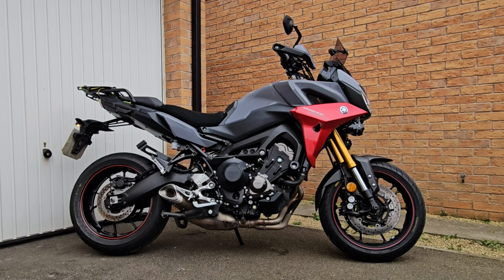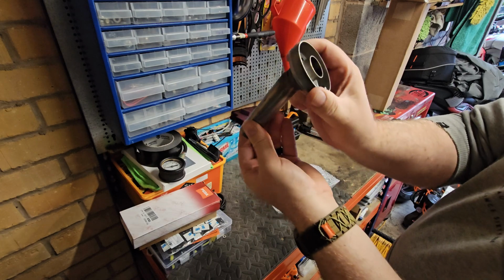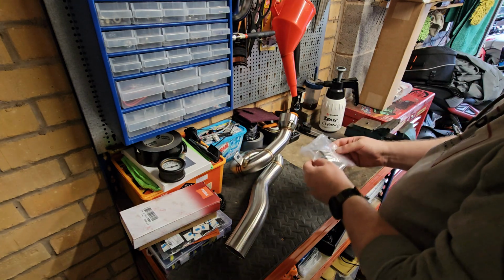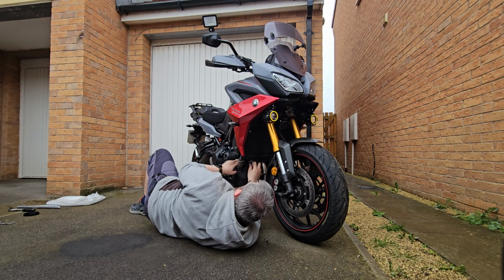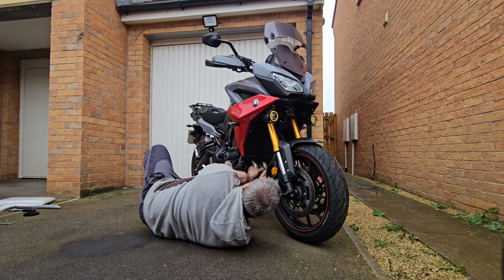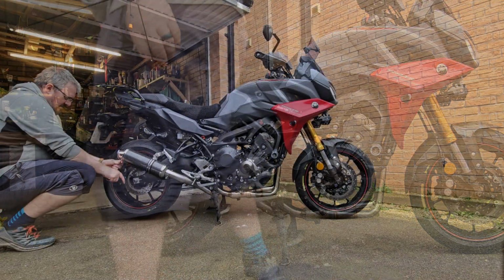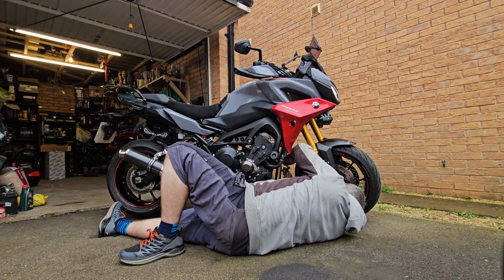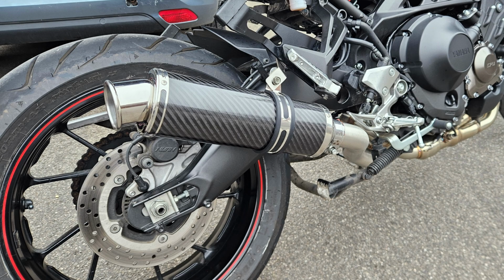Yamaha Tracer 900 GT | Full Hybrid Exhaust System | Lextek & SP Engineering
The sound on the standard exhaust is a little flat. So after taking 4 months to decide what to do, I went with a set of Lextek downpipes, including the link pipe, and a road legal SP Engineering end can.

I went with the 'high level' downpipes, as I don't like the underslung exhaust trend that most bikes seem to have going on. It seems lazy and plonks a bit old lump of cheap metal under the bike, causing all sorts of ground clearance issues. The GT has the Yamaha side cases, so I was hoping that the SP Engineering can would be long enough, and small enough being round, to not interfere with the boxes.

All in all, it worked out well, bit of a sod to fit, but nowt major. The link pipe was listed as being a 50.9mm outlet, and the can was supposed to be a 51mm inlet, but there was enough of a gap to cause a massive leak and require some exhaust putty.

I've had it out for a quick blast, and would you believe it, not a single person pulled out on me, and when I was filtering through some heavy traffic, they all parted like the proverbial Red Sea. Seems loud pipes are a good thing, and this Tracer 900 GT is proper loud musical instrument now!!!

I'll be out for a blast with the sound gear as and when there's a decent day to do it, but that might be next year if the weather doesn't play ball.